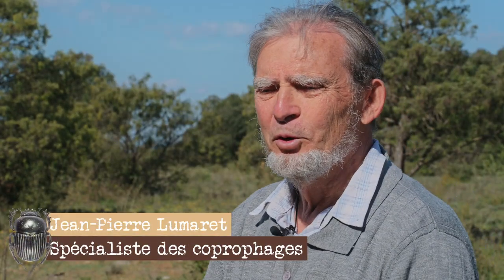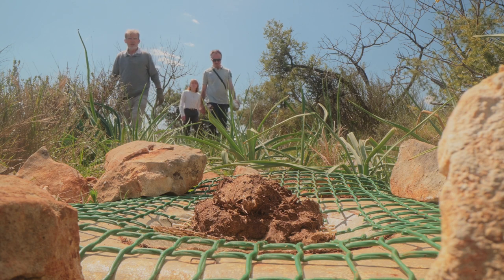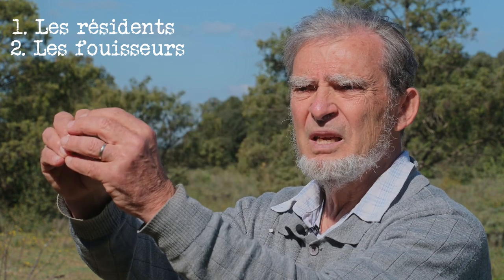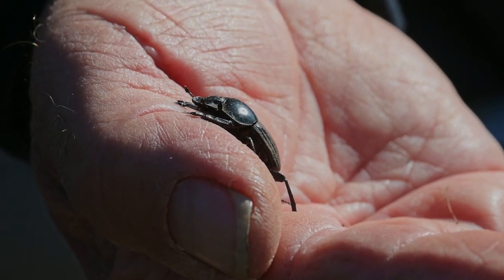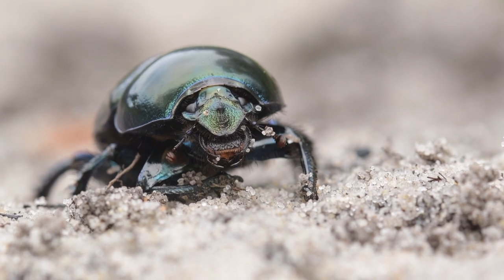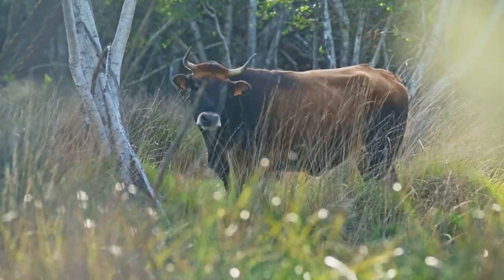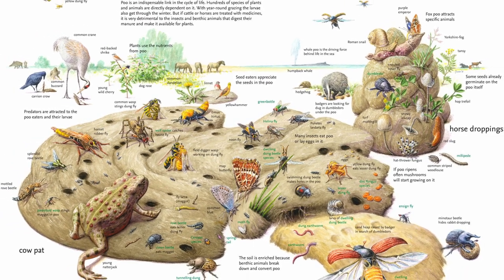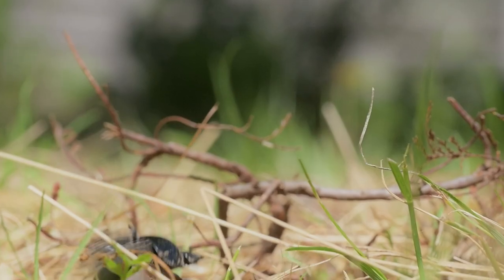MISSION S.LATICOLLIS avec Rewilding Europe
Ne vous laissez pas avoir par leur taille ! C'est une grande Réintroduction de faune sauvage, quelques petits insectes pour un grand impact !

60 bousiers : Scarabaeus laticollis, ont été relâchés dans le sud-ouest de la France pour effectuer la mission rewilding de la RNN de l'étang de Cousseau, désormais membre du réseau EuropeanRewildingNetwork.

Cette action, soutenue par The European Wildlife Comeback Fund, aide à restaurer des processus naturels cruciaux pour le sol. Cette espèce de coléoptères évolue avec les vaches Marines Landaises de la réserve.🐂

Les coléoptères libérés sont suivis par un marqueur de couleur sur le thorax.

Pour augmenter les chances d'établir une population stable, une autre réintroduction est prévue pour l'année prochaine.